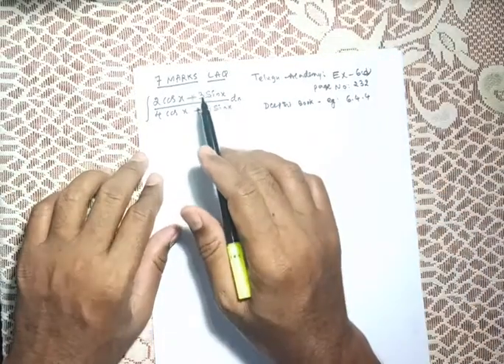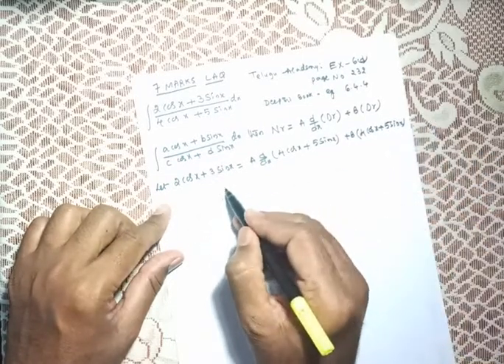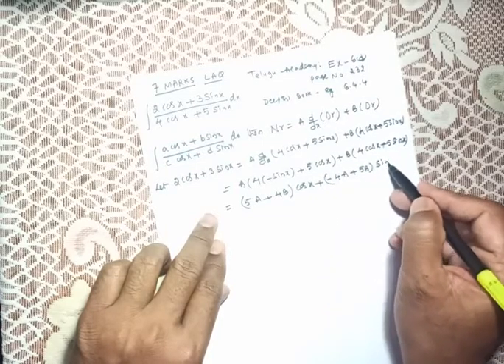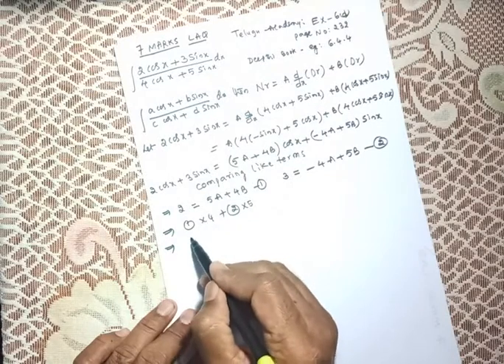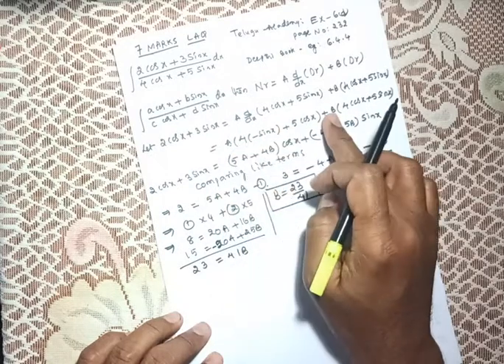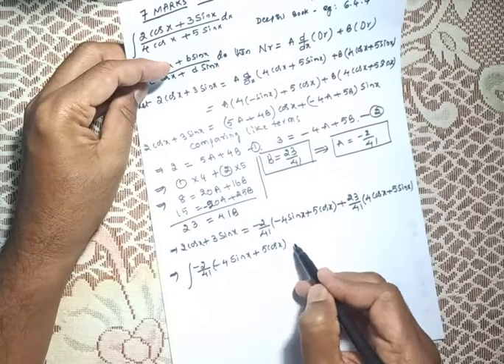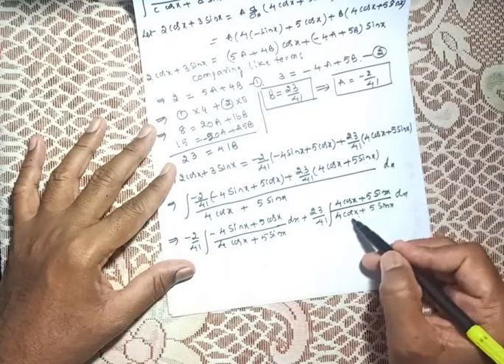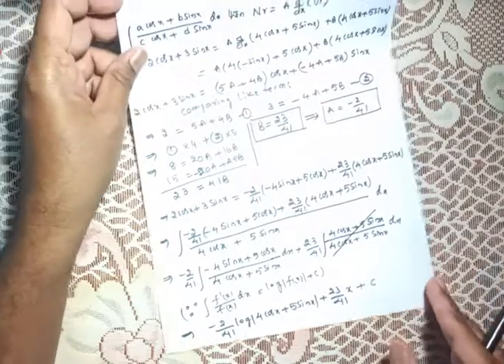MATHS-2B IPE INDEFINITE INTEGRATION LAQ QUESTIONS FROM TELUGU ACADEMY, DEEPTHI BOOK-BY YOUSUF BAIG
HERE YOU CAN FIND 7 MARKS AND 4 MARKS  LAQ AND SAQ QUESTIONS EXPLAINATION FRO TELUGU ACADEMY, AND DEEPTHI BOOKS
YOUSUF BAIG SIR
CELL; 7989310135